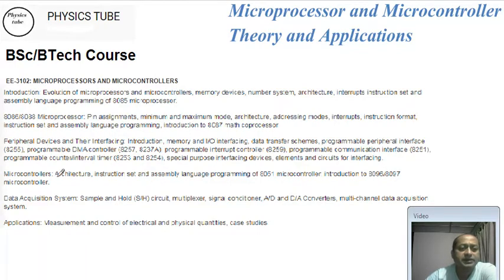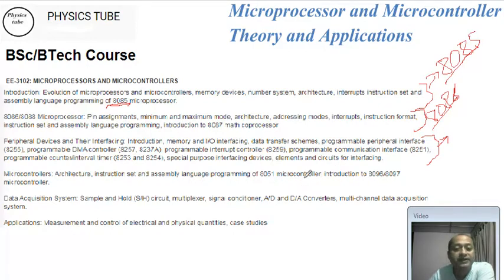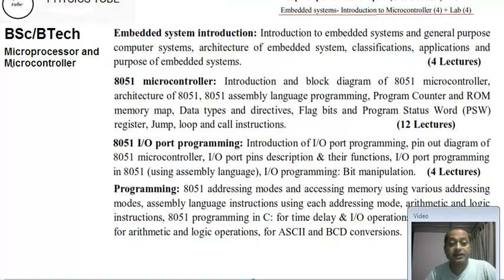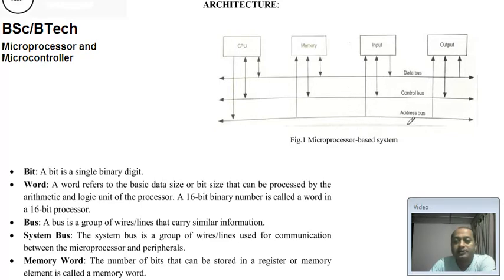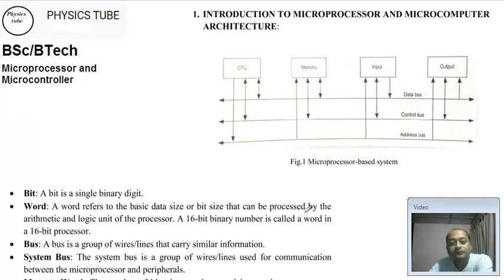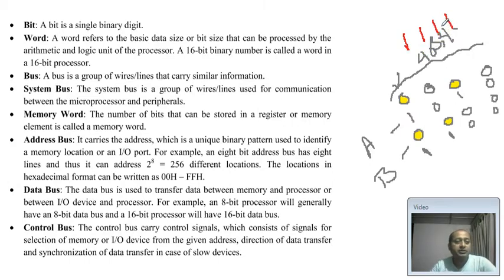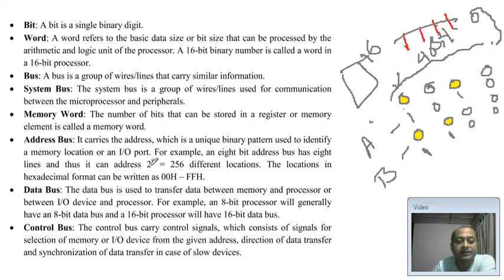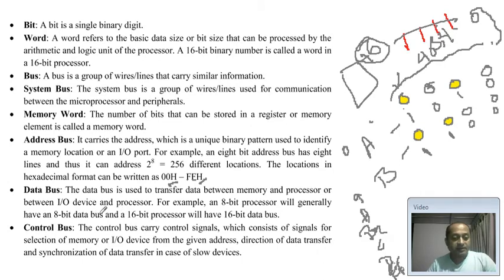BSc Lec 2 Microprocessor and Microcontroller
By NBhattacharjee